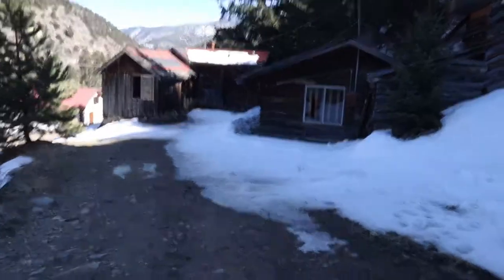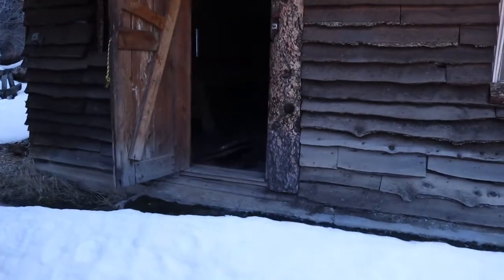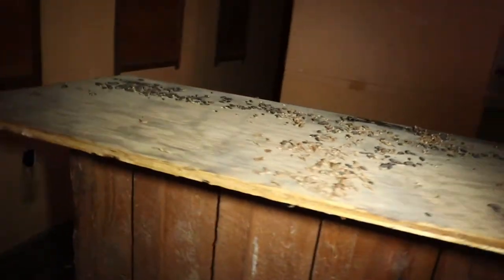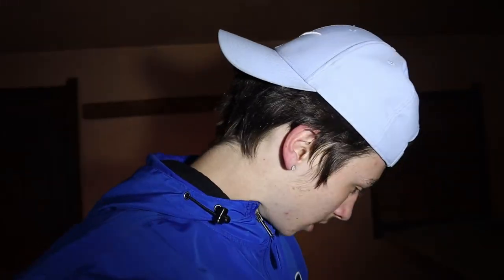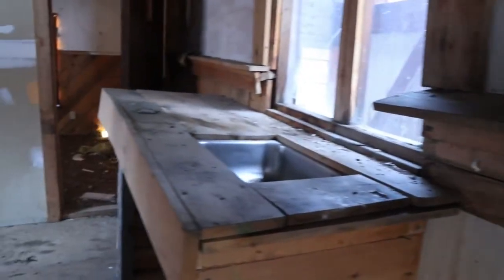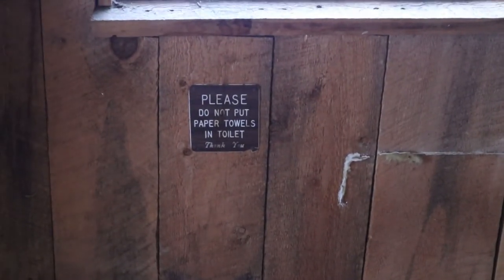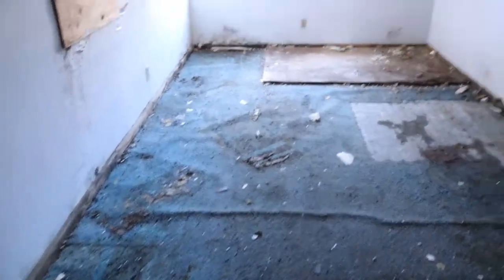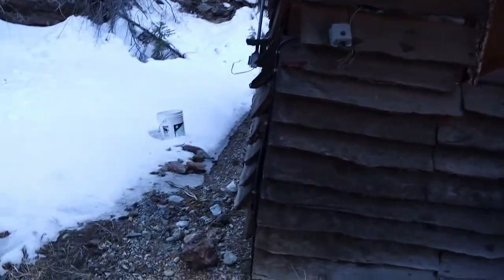EXPLORING OLD COLORADO MINING GHOST TOWN!!!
This is the 2nd video that I am releasing of my series of exploring abandoned locations in the state of Colorado.

While I was driving through the mountain roads in Colorado I stumbled upon this really neat little mining town on the side of the road.

From the looks of it this mining town has probably been abandoned for decades now as it looks very old and the buildings seem very decayed.

On this property there was only a about 5 buildings and I was able to get into 3 of them. The buildings appeared to be houses and were very very small. A little ways down the road there was a much larger abandoned building but unfortunately there was gates with barbed wire around the building.

REMEMBER TO EXPLORE AT YOUR OWN RISK SINCE MANY OF THESE ABANDONED LOCATIONS CAN BE ON PRIVATE PROPERTY⚠️‼️